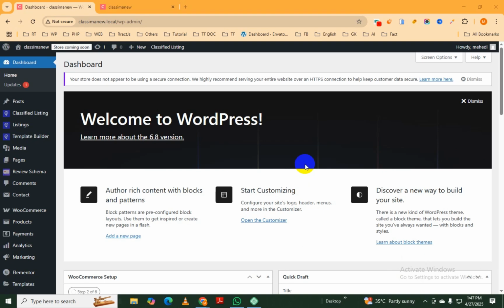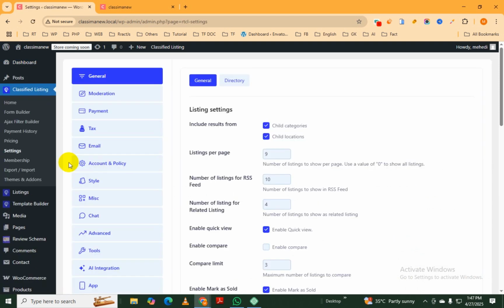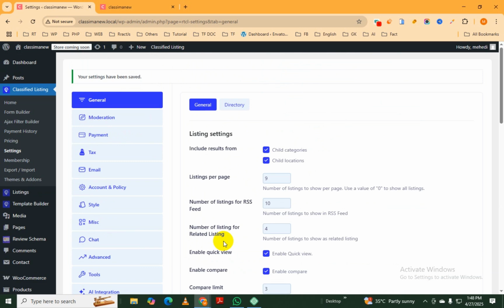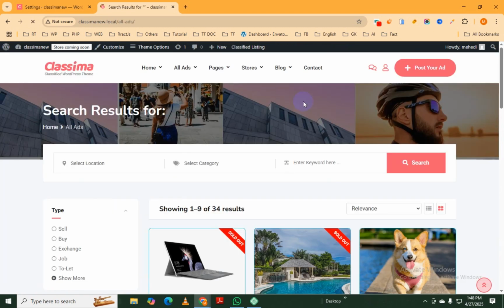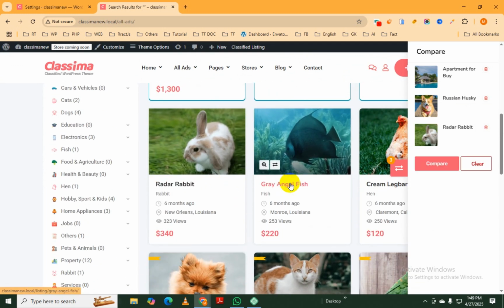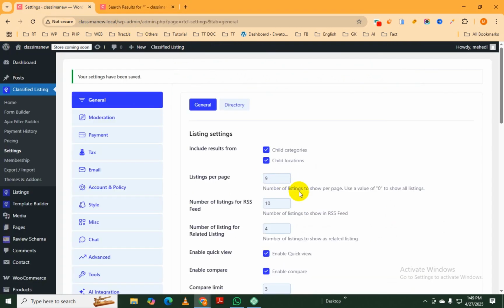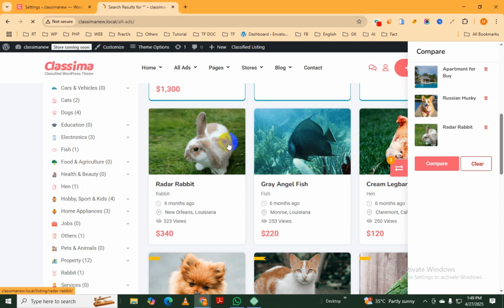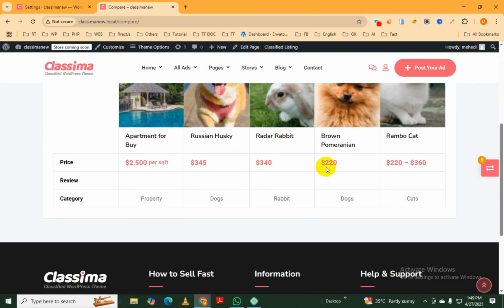How to enable compare in classima theme | Classified listing plugin | Classima Tutorials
How to enable compare in classima theme
How to enable compare in classima theme | Classified listing plugin